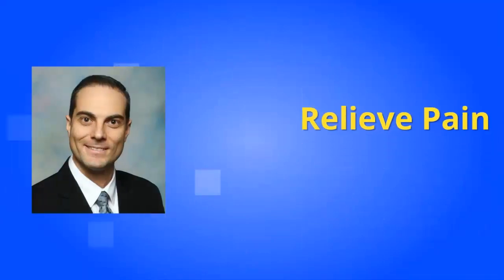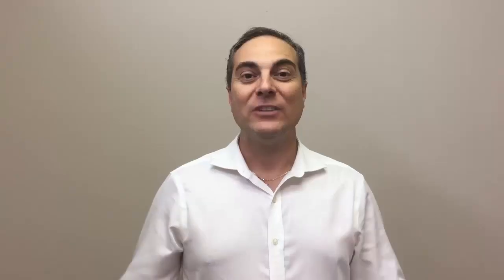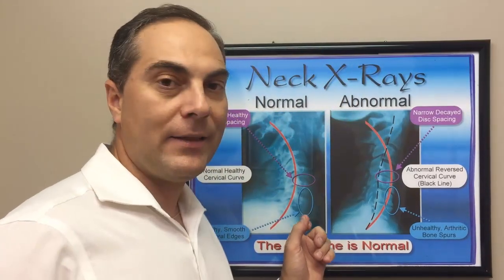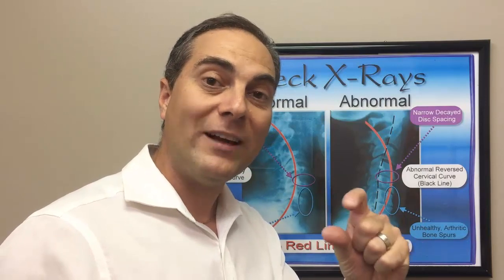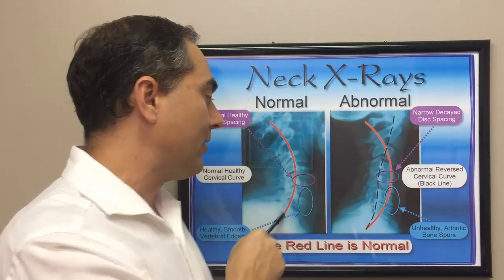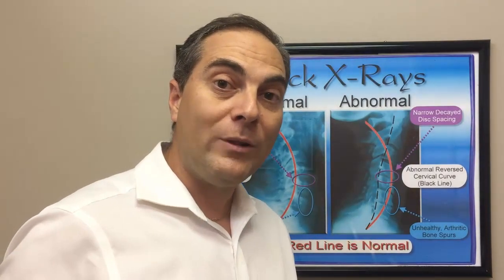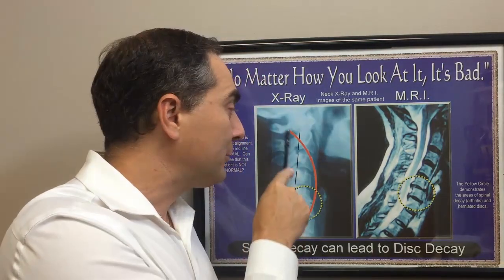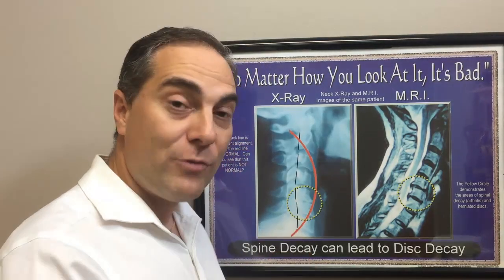C5 C6 Disc Bulge Treatment Without Surgery | Bulging Disc C5 C6 | Dr. Walter Salubro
C5 C6 Disc Bulge Treatment Without Surgery | Bulging Disc C5 C6 by Dr. Walter Salubro Chiropractor in Vaughan

Get FREE instant access Dr. Walter Salubro's "Lower Back Exercises Guide: How to Mobilize, Strengthen, and Stabilize the Lower Back".

Bulging discs of the cervical spine, aka intervertebral disc protrusion of C5-C6 bulging disc, aka herniation of the cervical spine, can be very debilitating and also a serious source of neck pain. In this video, I explain in detail the anatomy, causes, symptoms, and C5 C6 disc bulge treatment options.

Video subtitles and description are available in Spanish, French, Portuguese, Urdu, Hindi, Arabic, Russian, Chinese, Filipino, Bangla.

In this video I show you what a C5 C6 disc bulge. I used spinal models, anatomical posters, and also xray and MRI posters to demonstrate. You will learn treatment options to avoid C5 C6 disc bulge surgery and avoid C5 C6 herniated disk surgery. Treatment for C5-C6 disc protrusion is also discussed. C5 C6 disc protrusion treatment should be a multimodal program of care. C5 C6 bulging disc exercises are important when the patient is ready and can tolerate the best exercises for C5 C6 bulging disc. C5 C6 herniated disc treatment options and treatment for C5 C6 disc bulge can include corrective chiropractic care, physical therapy such as stretching, strengthening, mobility, and extension traction exercises. C5 C6 disk herniation symptoms are same as C5 C6 disc protrusion symptoms and are same as C5 C6 disc bulge symptoms. C5 C6 disc herniation and C5 C6 disc protrusion symptoms include severe neck pain, muscle stiffness, limited neck mobility, tingling and numbness in the arm, and also weakness in arm and grip strength. C5 C6 disc bulge and C5 C6 disc herniation must be taken serious and proper treatment should be applied. C5 C6 bulging disc can be caused from trauma, repetitive trauma over time, bad posture over time, and spinal misalignments. C5 C6 bulging disc symptoms can cause acute neck pain with limited or restricted mobility.

20 Cranston Park Ave, #6, Maple, ON